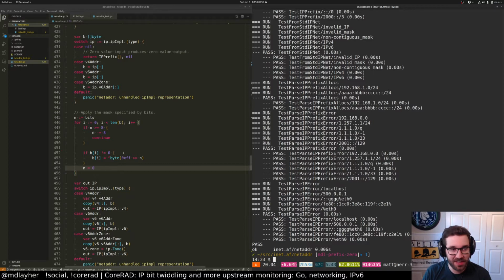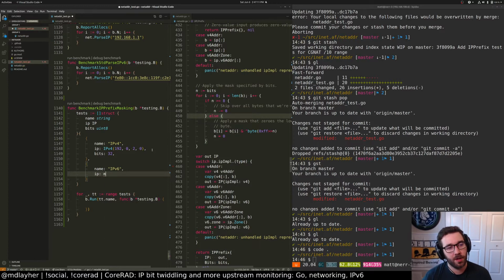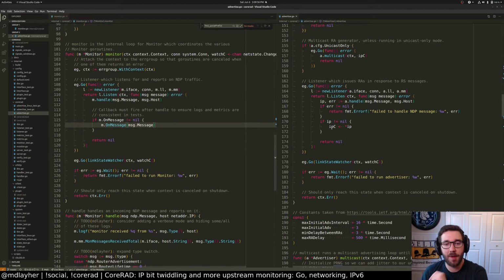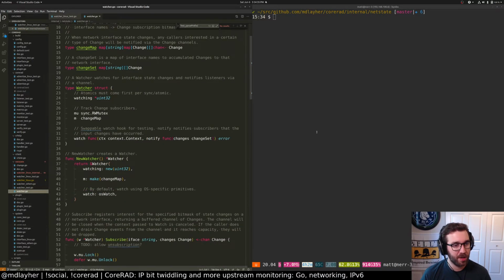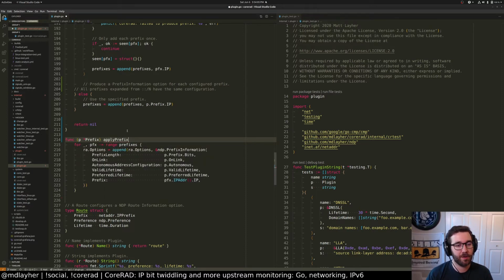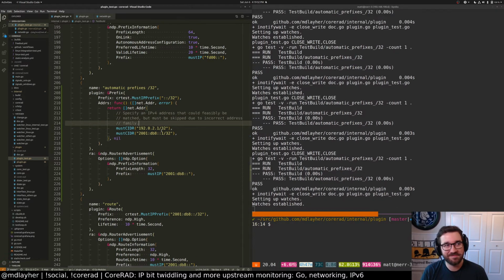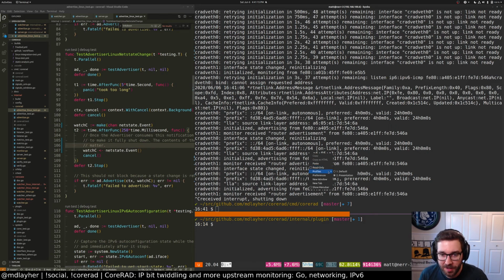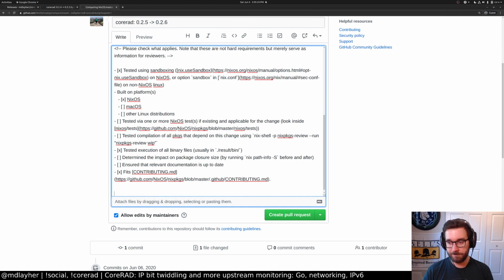CoreRAD: IP bit twiddling and more upstream monitoring: Go, networking, IPv6 (June 6, 2020)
We work on a bug in the inet.af/netaddr package and then look more into CoreRAD's monitoring abilities.